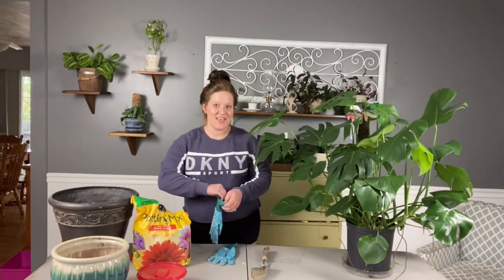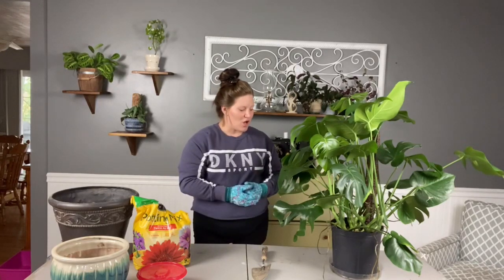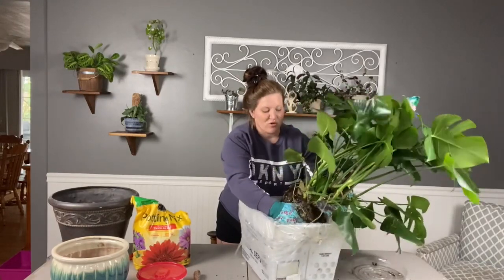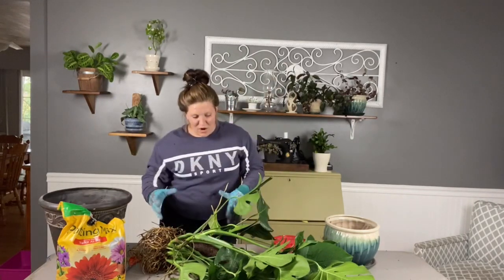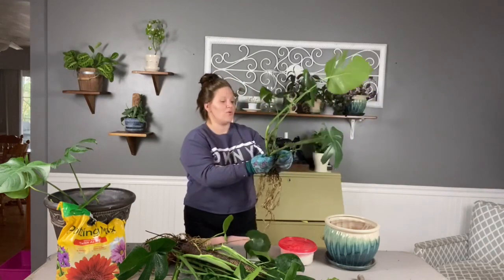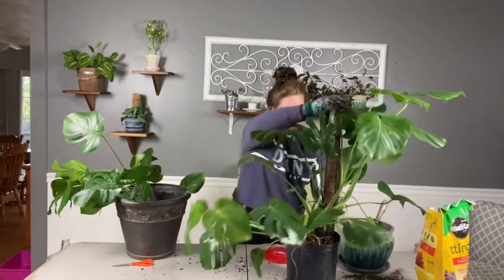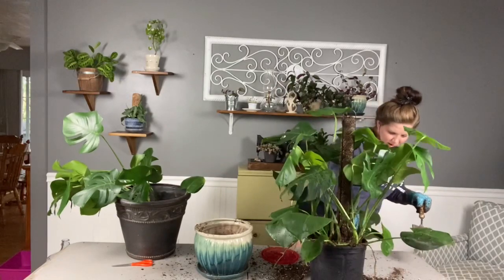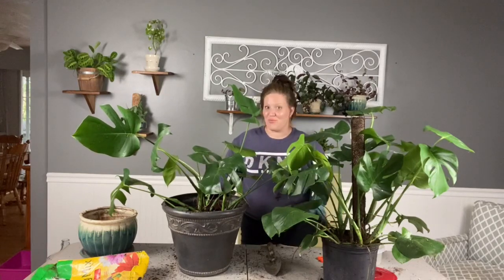RePot with ME! & Divide Monstera Deliciosa! |Monstera Propagation by Division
GOOD MORNING PLANT FRIENDS! Ready to RePot with ME! Today I’m not only repotting my monster MonsteraDeliciosa but I’m also PropagatingbyDivision to make a second plant for my mother! My Monstera has grown extremely large over the 10 months or so I’ve had it BUT has started to form yellow mushrooms in the soil! 🤮 Join me in this repot to learn a little about what yellow mushrooms are, if they’re harmful to your plants and how to get rid of them! Lets repot!

Don’t forget to check out my Plantagram @ for daily plant content!